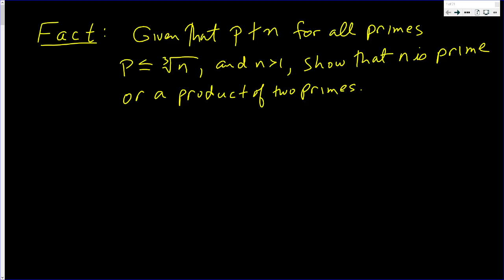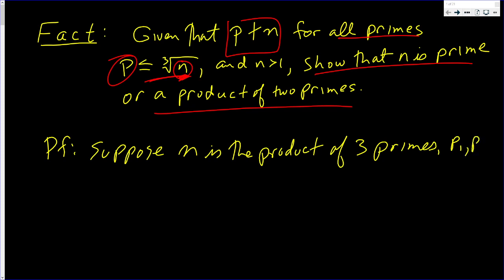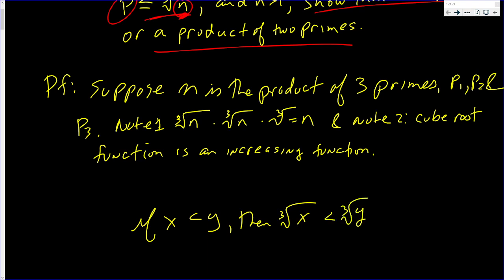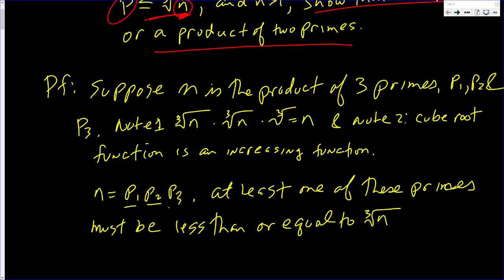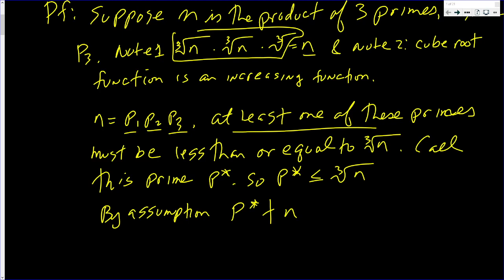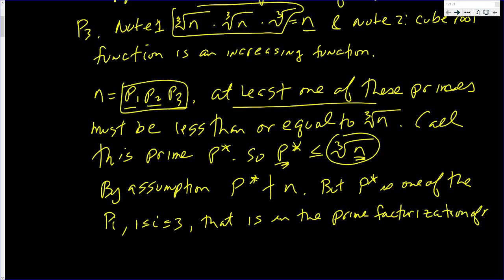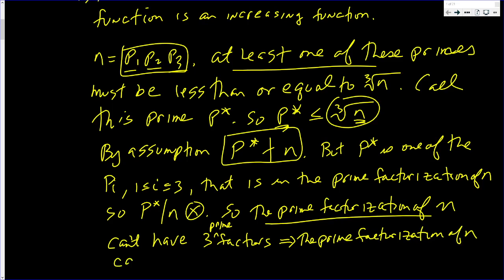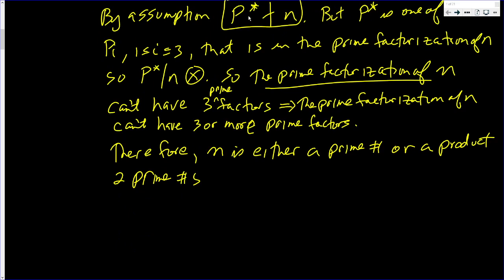If p doesn't divide n for all primes less that n^(1/3), then p is prime or a product of two primes .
In this video we prove that if p doesn't divide n for all primes less that n^(1/3), then p is prime or a product of two primes. Watch and Learn!